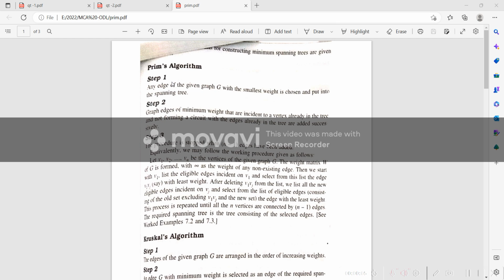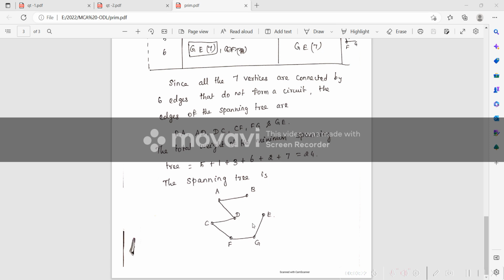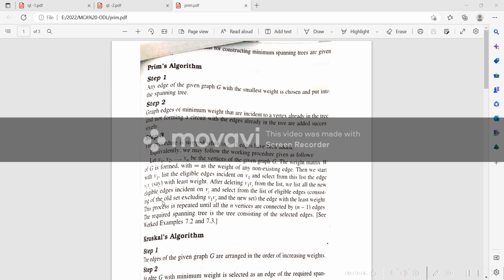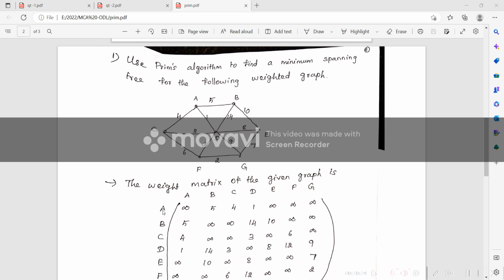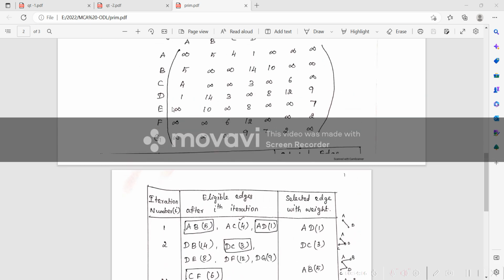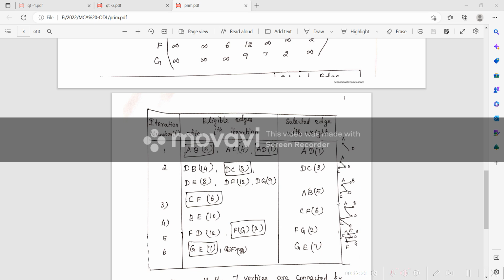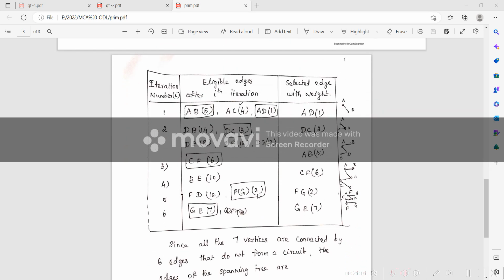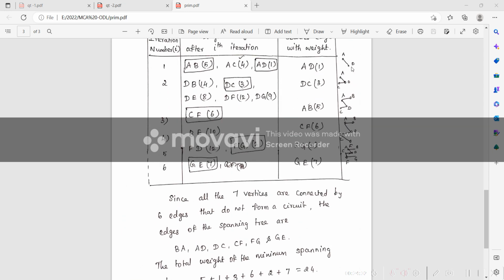Prim's Algorithm - Graph theory